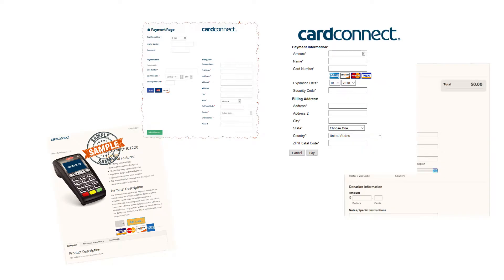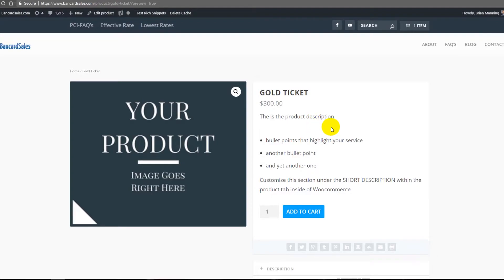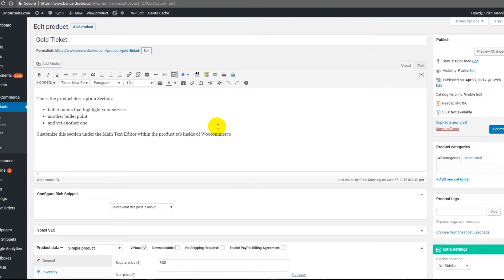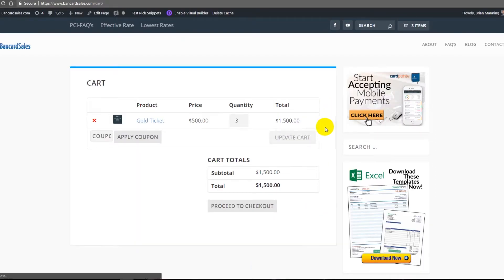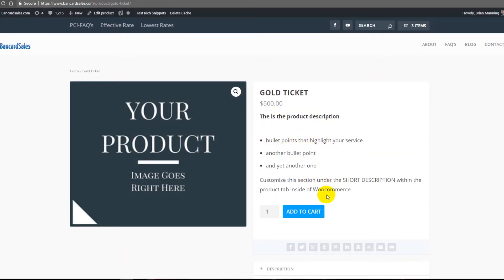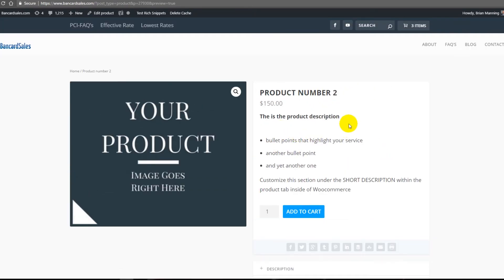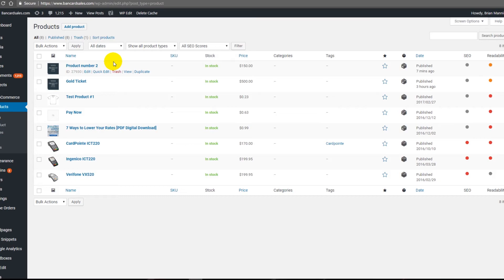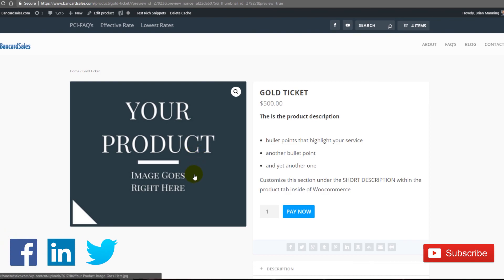WooCommerce Tutorial - How To Accept Payments On Your Wordpress Website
Adding products with Woocommerce and Wordpress. This video will show you how to set up a payment page with Wordpress and Woocommerce using the CardConnect payment gateway plugin. Step by Step payments tutorial